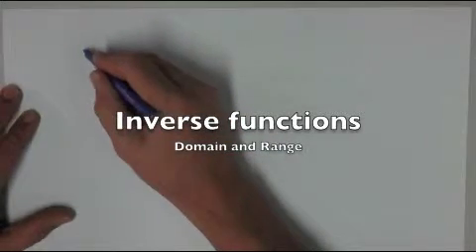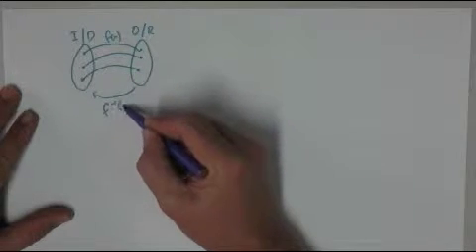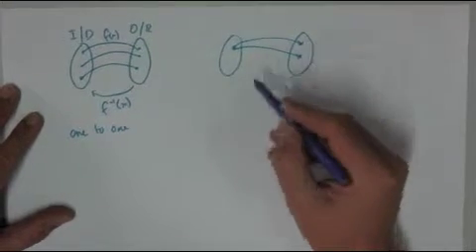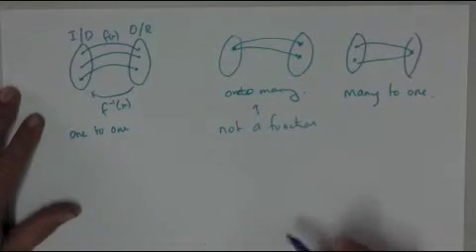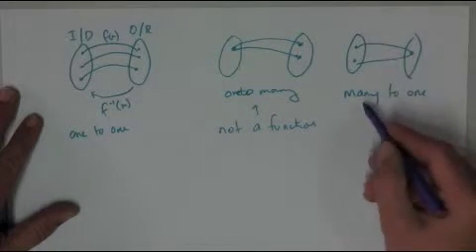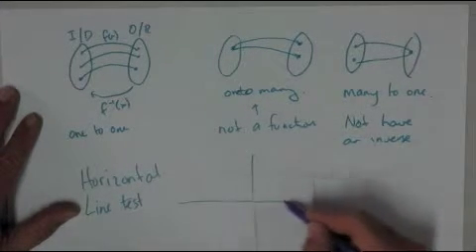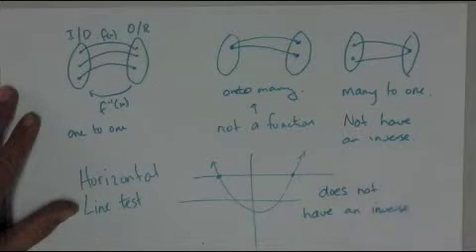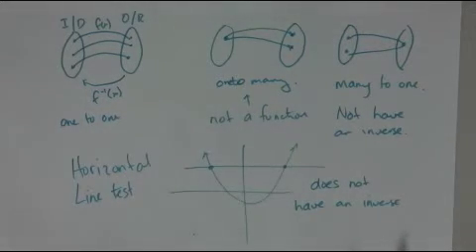Functions Lesson 11 Horizontal Line Test